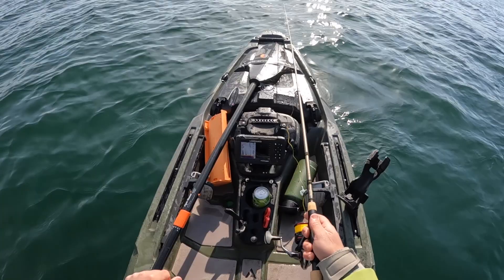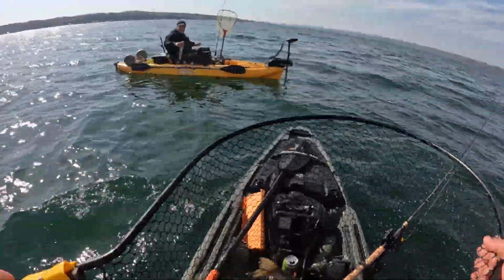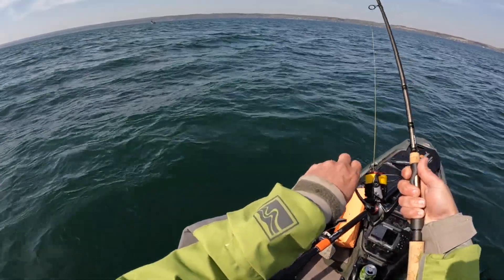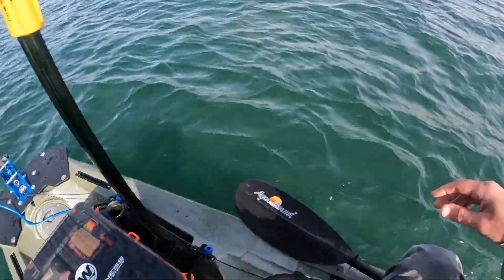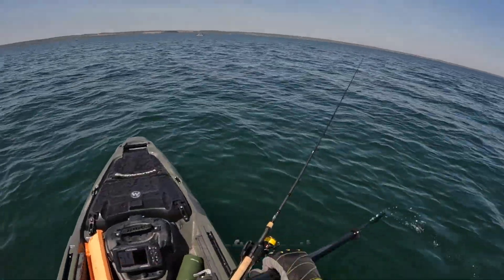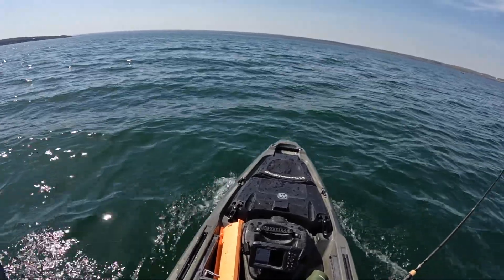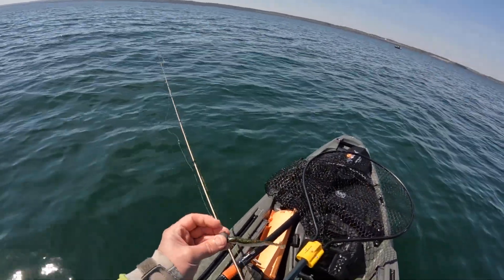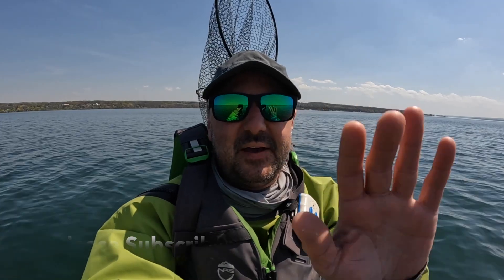Jigging Cayuga Lake for Spring LAKE TROUT (Finger Lakes Fishing)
Solid Laker bite during spring time in the kayak